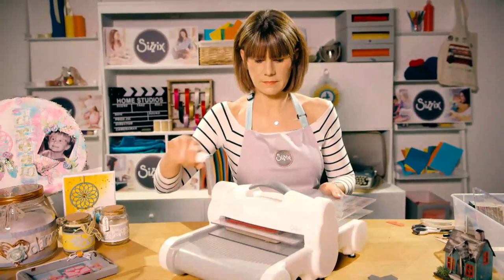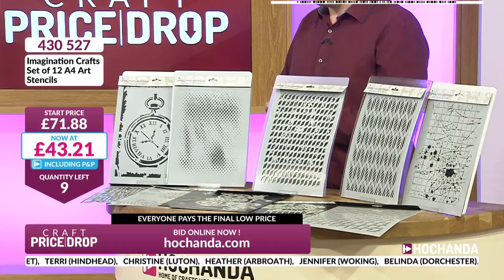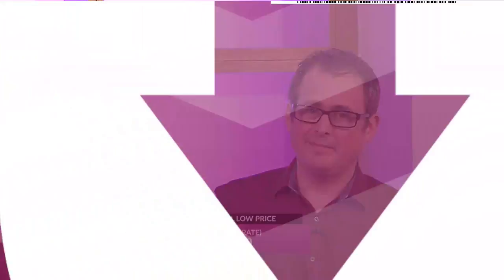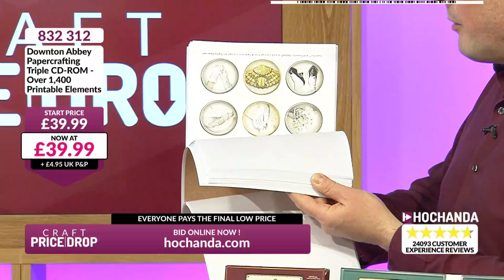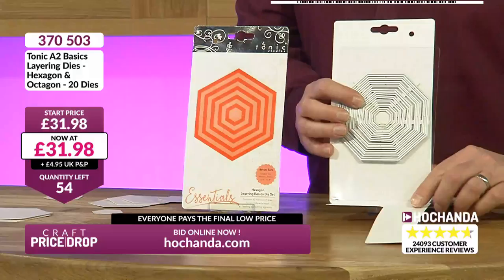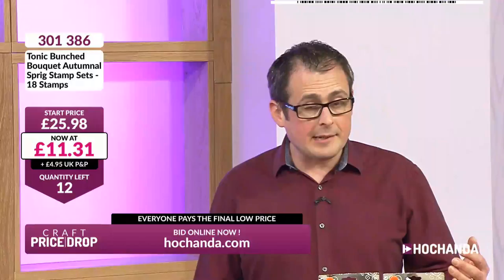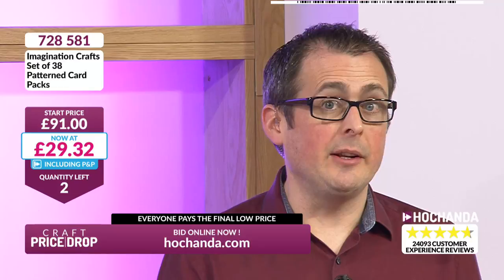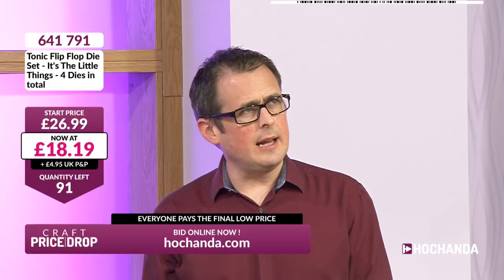Hochanda TV - The Home of Crafts, Hobbies and Arts Live Stream